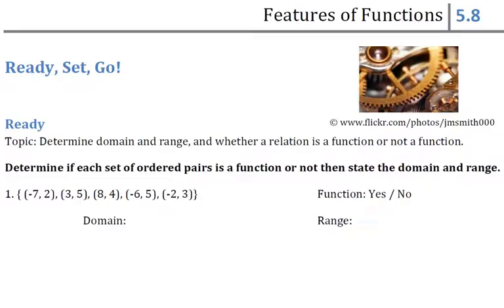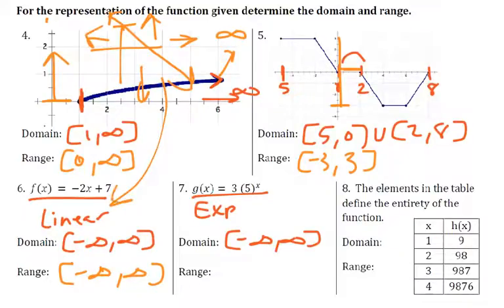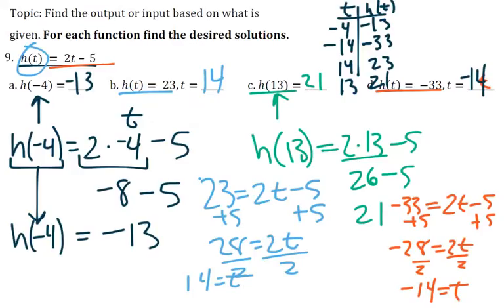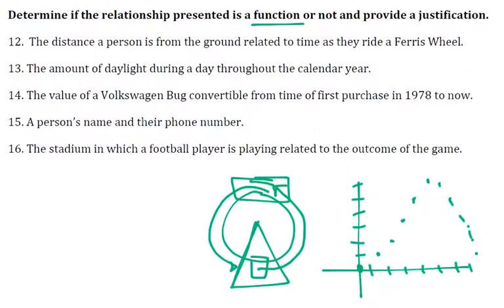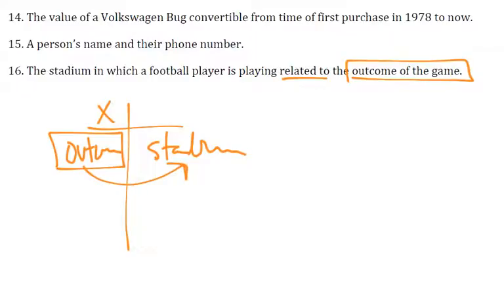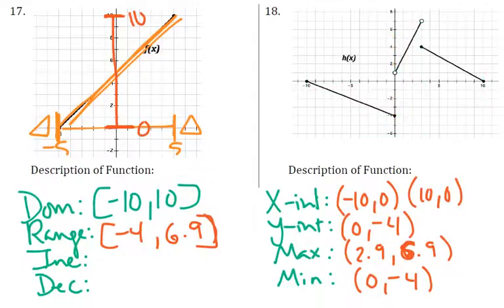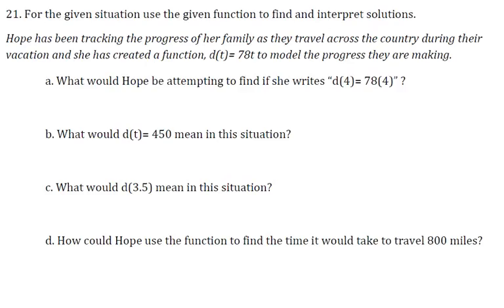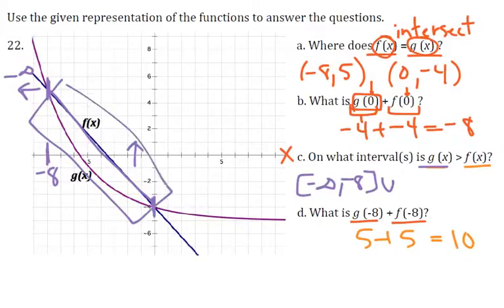FF 5 8